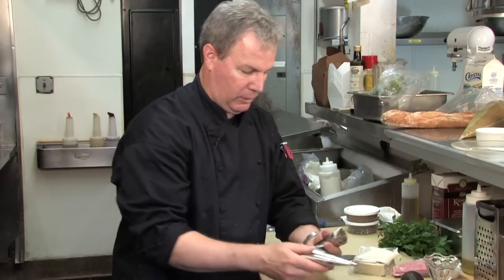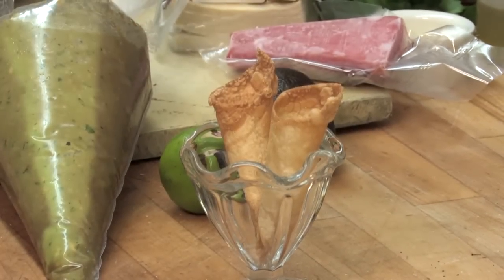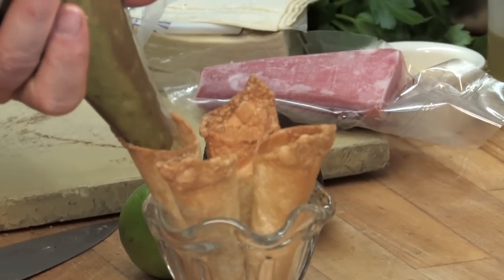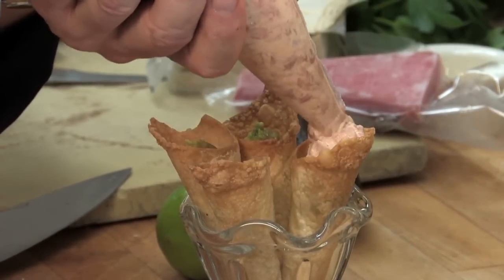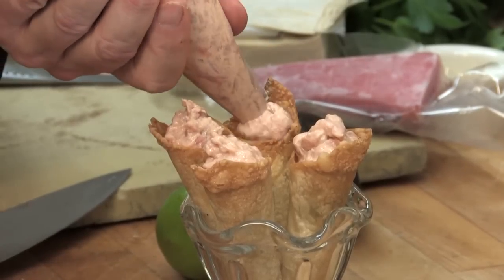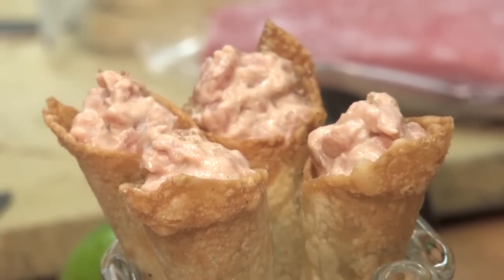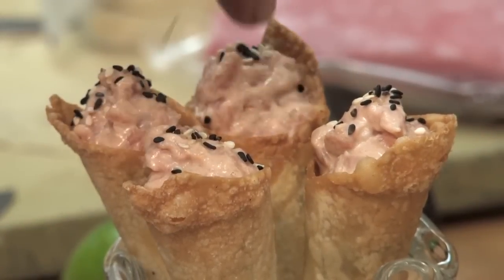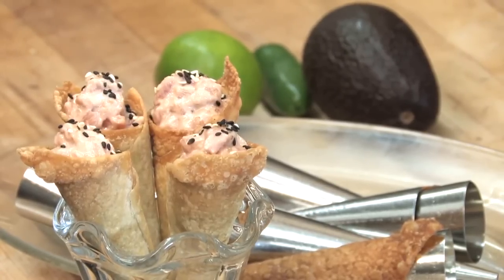Ahi Tuna Cone Appetizer : A Variety of Flavors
There are few better ways to start a meal than with a nice ahi tuna cone appetizer. Make an ahi tuna cone appetizer with help from a graduate of the Culinary Institute of America in this free video clip.

Expert: Alan Carlson
Bio: Alan Carlson is a graduate of the Culinary Institute of America, Hyde Park.

Series Description: One of the best parts about cooking your own meals is the chance to bring a variety of different flavors into your life. Learn how to cook with a variety of flavors with help from a graduate of the Culinary Institute of America in this free video series.